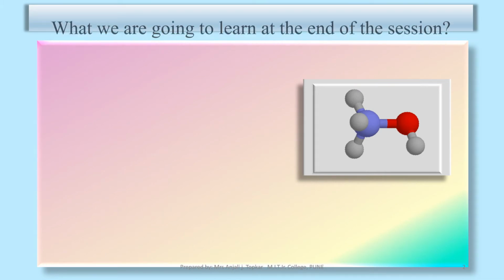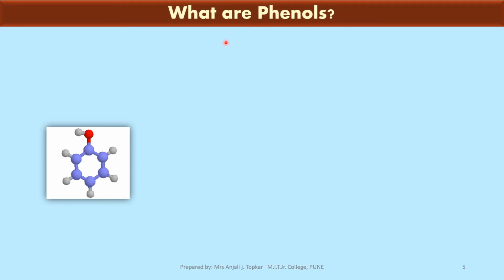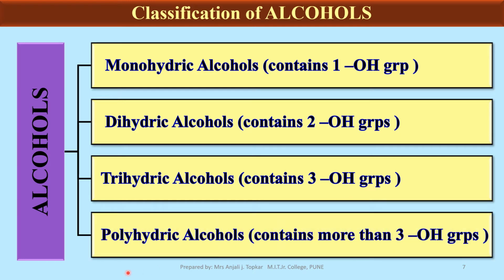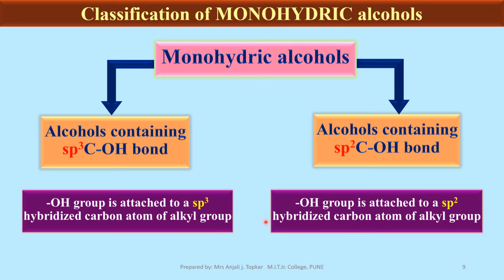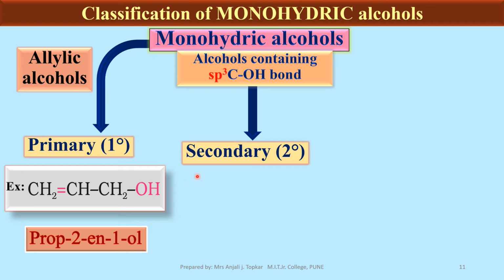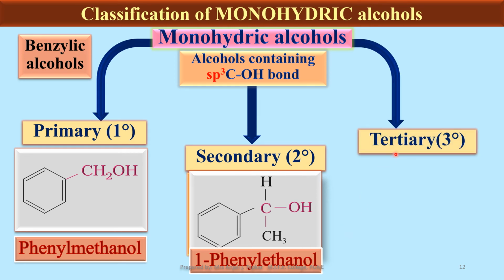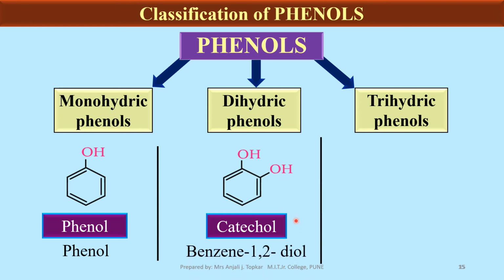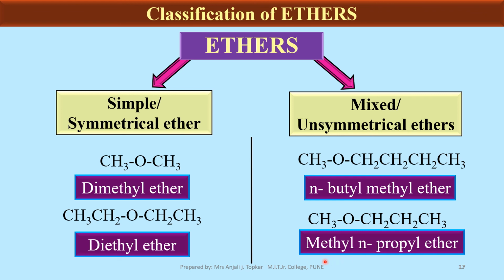Alcohols, phenols & ethers part1 Intro n classification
Introduction & classification-Alcohols, phenols & ethers-part-1

1) how to prepare alkyl halide from alcohol, reaction of alcohol and halogen acid, hydrogen chloride reacting with alcohol

5) Preparation of alkyl chlorides from alcohols/Reaction of alcohols and phosphorus trichloride

13) Numerical based on depression in freezing point 16) Q & A on chapter Solutions test part-2 17) Q & A on chapter Solutions test part-3 18) Q & A on chapter Solutions test part-1